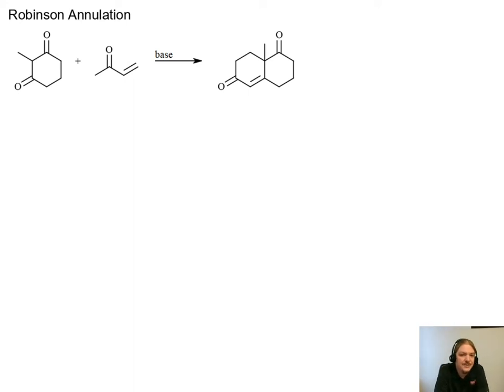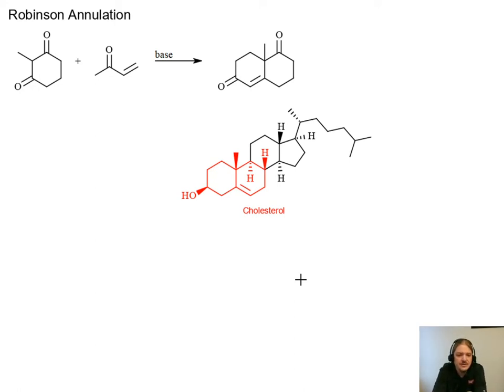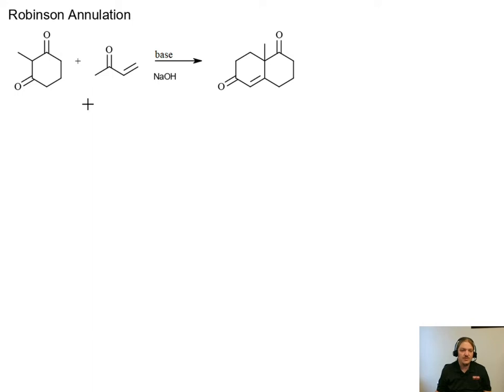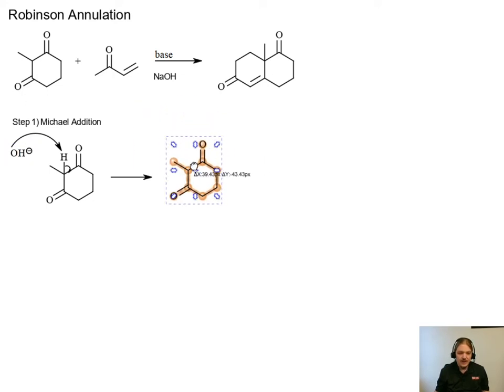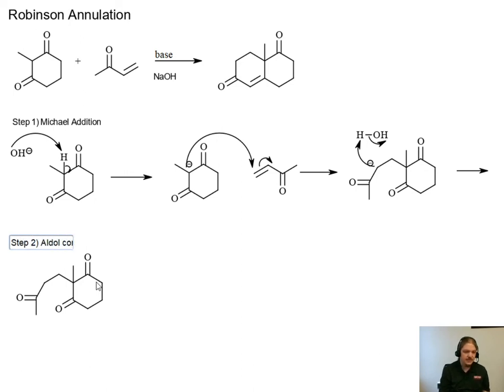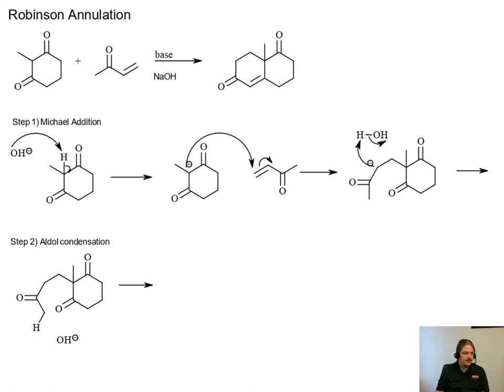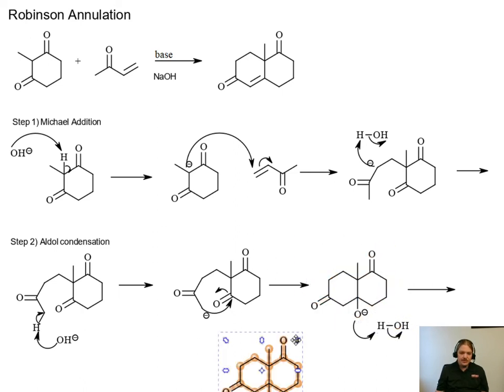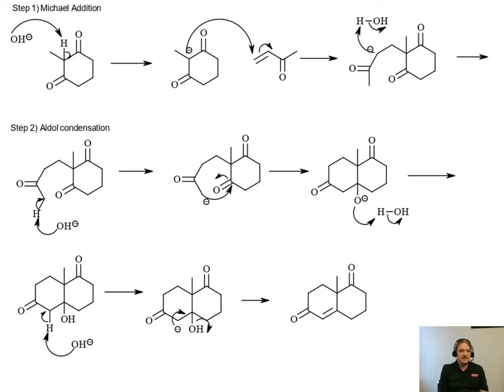Robinson Annulation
Dr. Norris goes over the Robinson Annulation reaction.